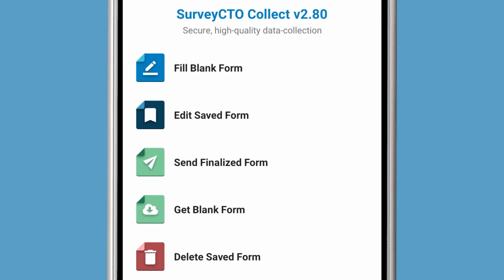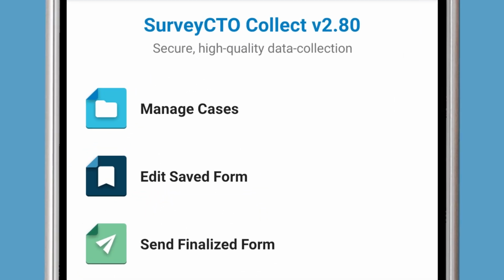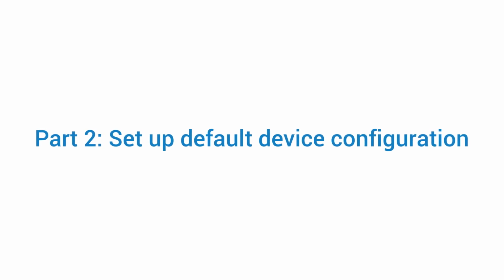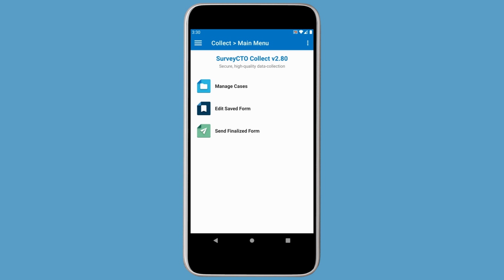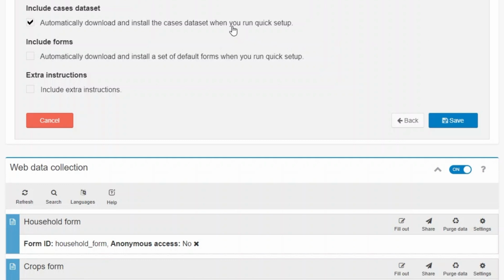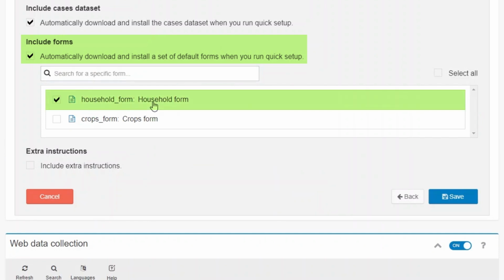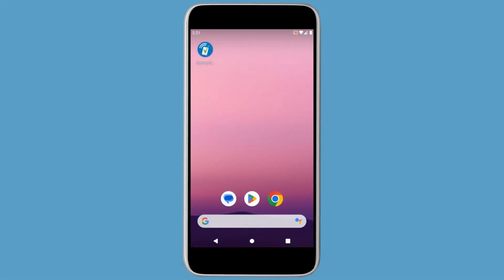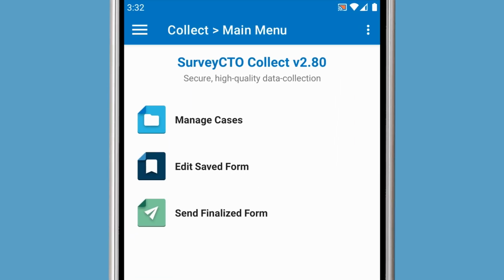How to use default device configuration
Once you have your Collect settings just the way you want them on one device, you can configure those settings as part of a default device configuration, so that you won't have to set up every new device individually.

New to SurveyCTO? Start a free 15-day trial today (no credit card required) and explore the entire platform